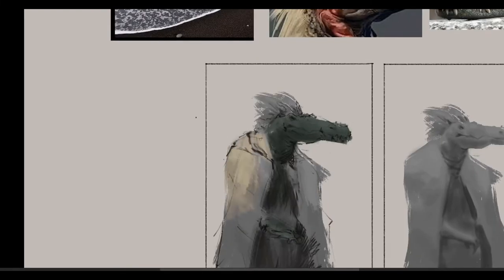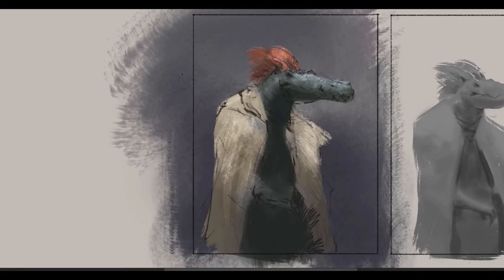Art Talk Mileage! - How To Improve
Hey everyone! this talk is about mileage as an artist. also things to focus on. and always remember to have fun. but if you really want fast improvements draw! draw! draw!